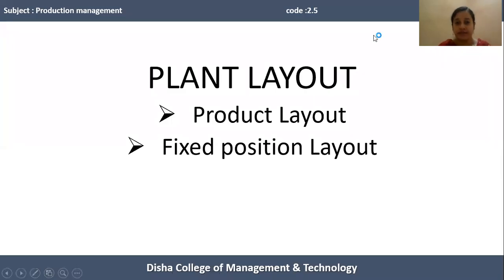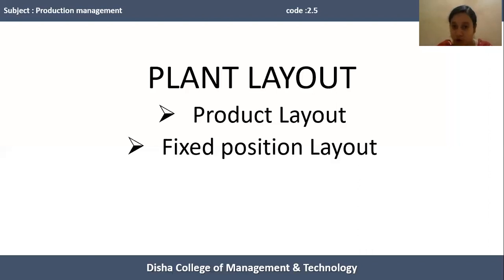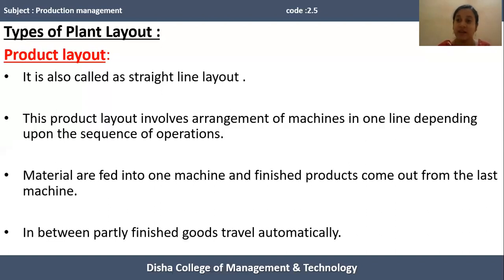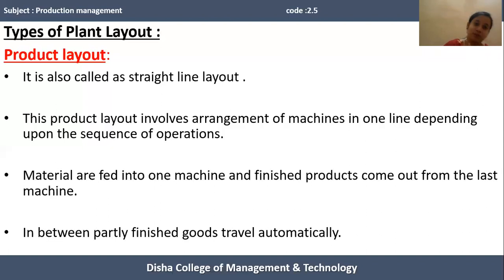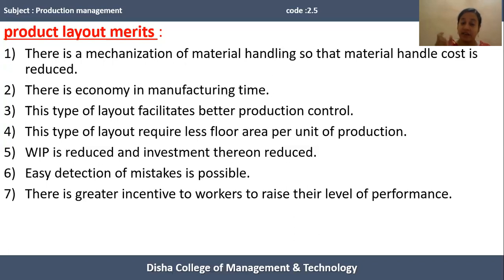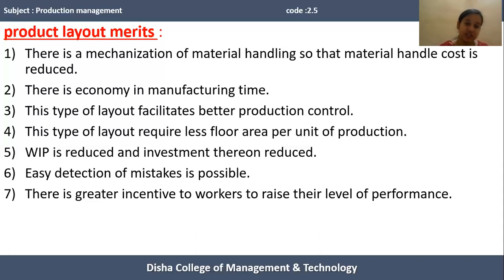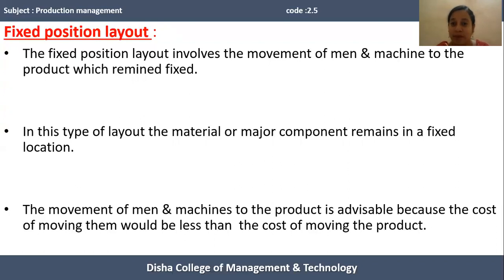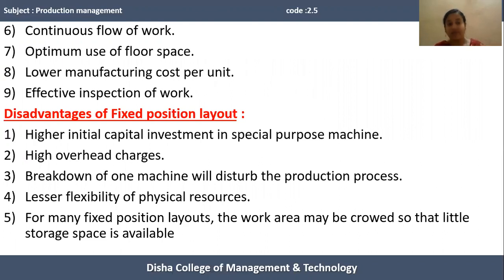Product Layout and fixed position layout